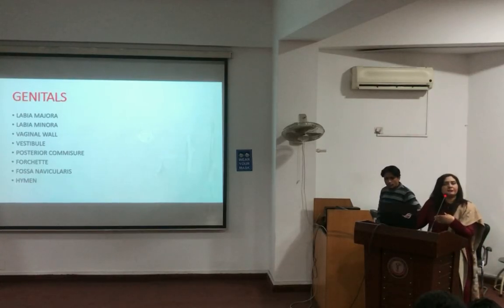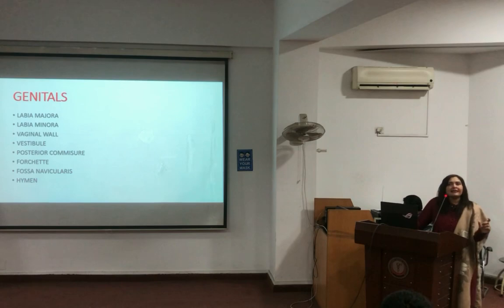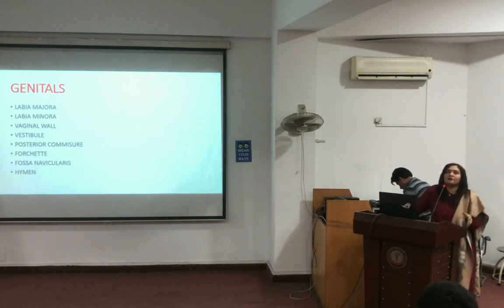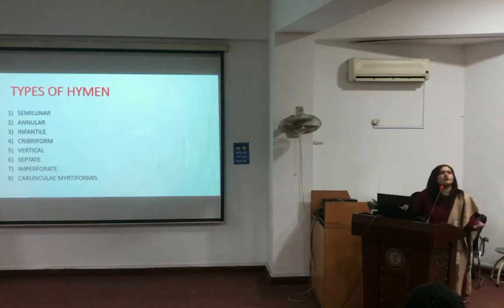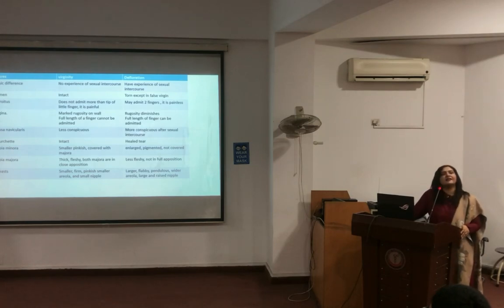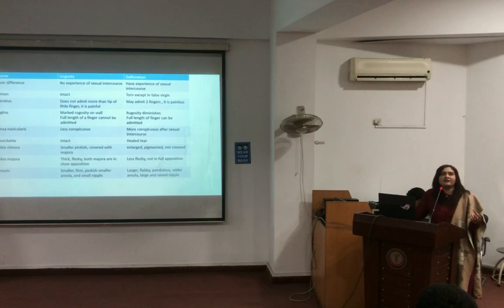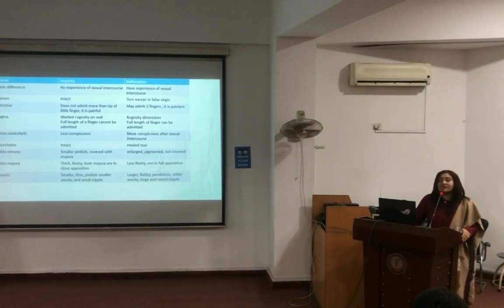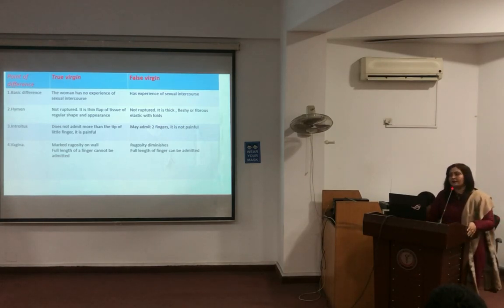2. LIVE IN CLASS-DR SADAF NADIR-MEDICO-LEGAL ASPECTS OF SEX-ANATOMY OF FEMALE GENITALIA